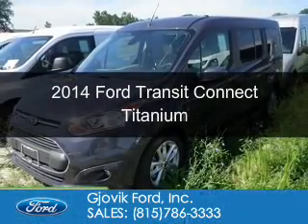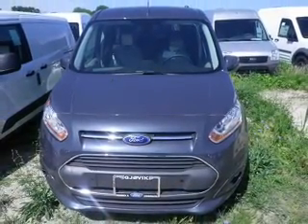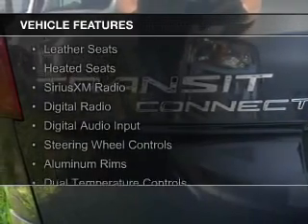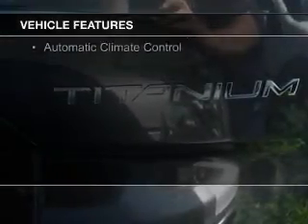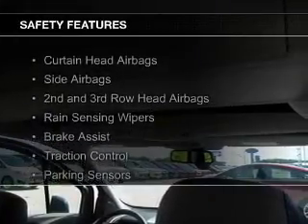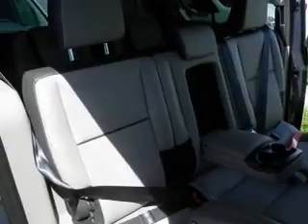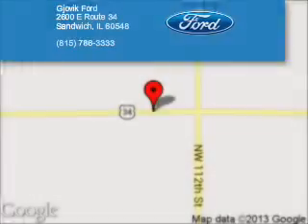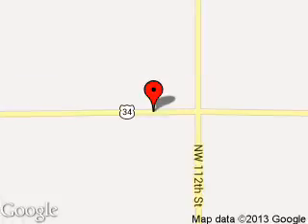2014 Ford Transit Connect - Sandwich IL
Phone:
Year: 2014
Make: Ford
Model: Transit Connect
Trim: Titanium
Engine: 2.5 liter inline 4 cylinder 16 valve
Transmission: 6-Speed Automatic
Color: Midnight Sky
Mileage: 5
Address:
2600 Route 34